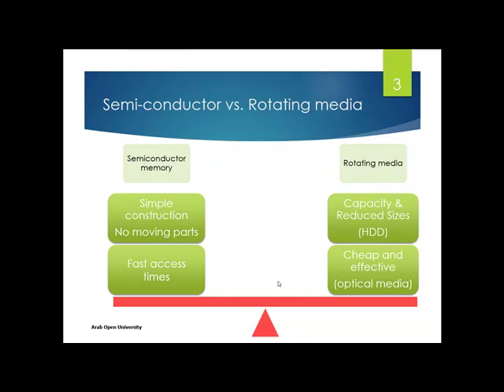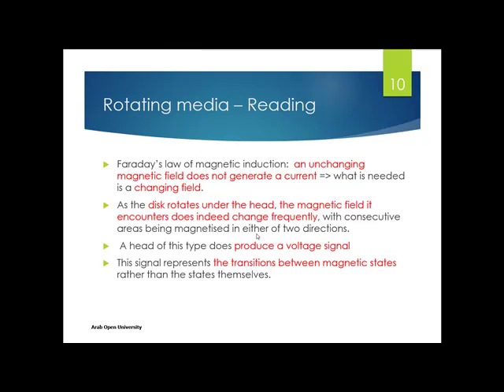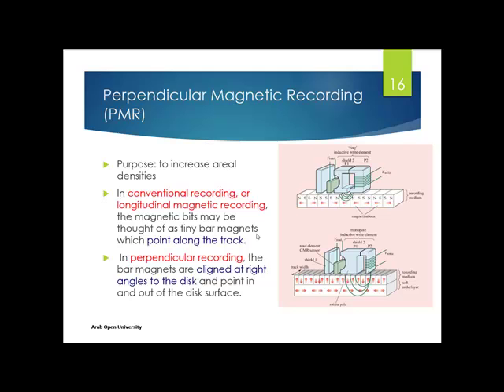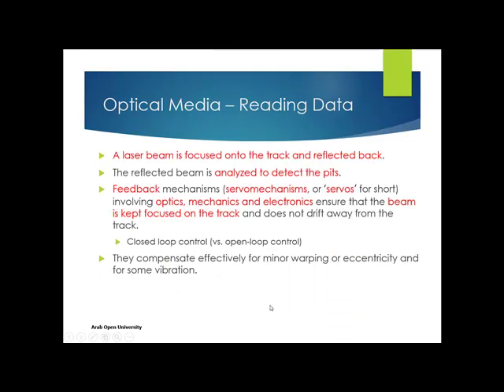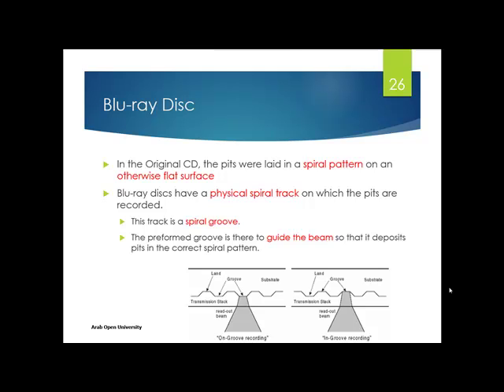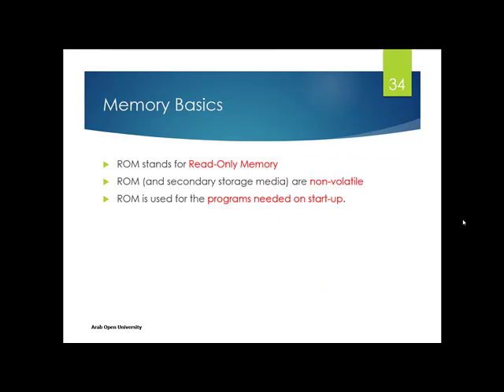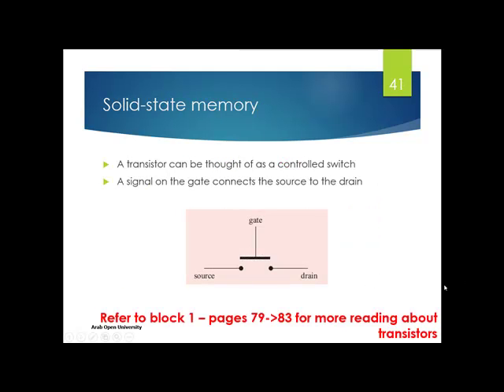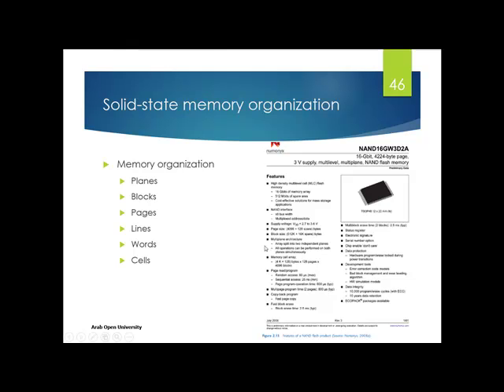T325 Session 2 aou